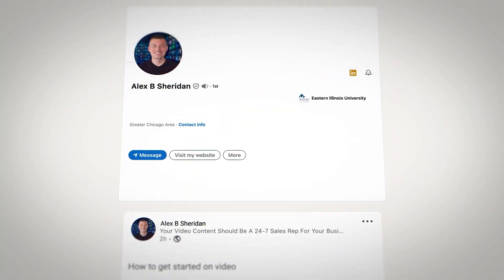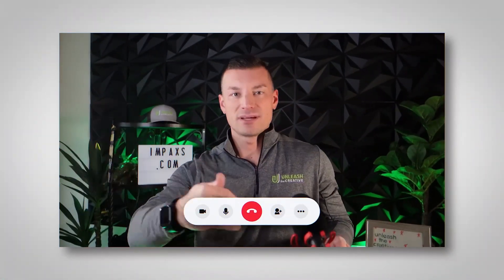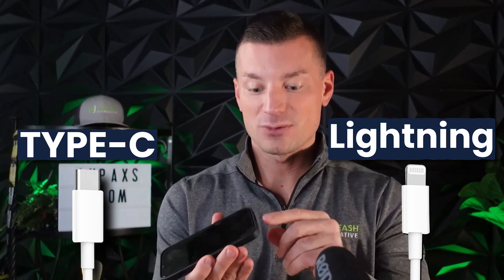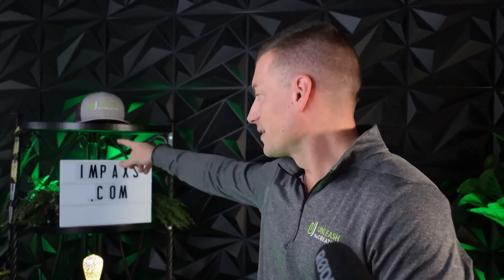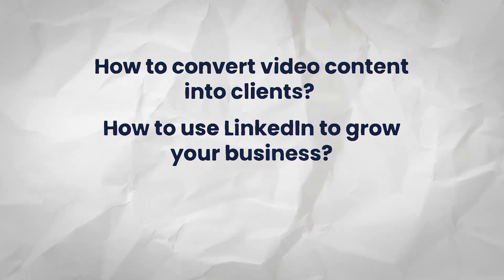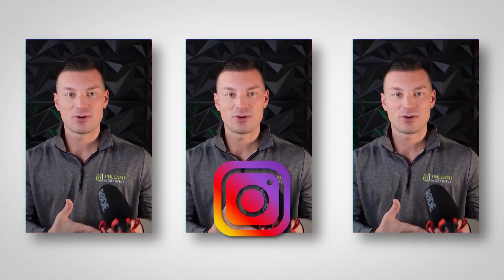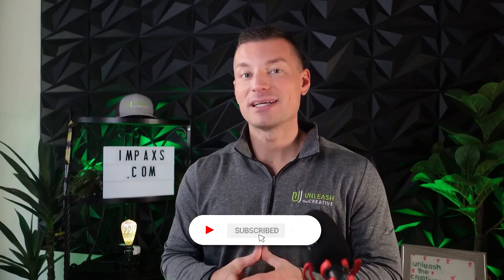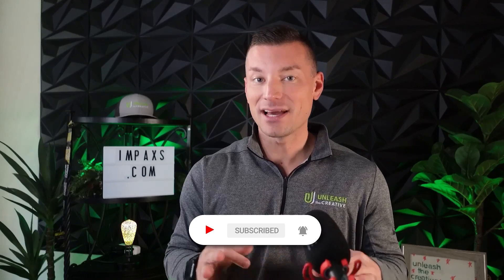Wanna make videos that win you clients? Start here!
So you want to start creating video content that helps you build your brand and grow your business but you got a couple of questions like: 👇

📲What equipment do you need….and don't need?

📲What type of video content should you be creating and which ones should you maybe not be creating

📲How do you ensure this becomes a positive ROI for your business instead of a giant waste of time?

I answer all of these questions and so much in this video!

1.) THE EQUIPMENT: What you need….what you don't need

The good news is, you don't need a studio filled with expensive gear to create impactful videos. In fact, the smartphone in your pocket is your secret weapon. Whether it's an iPhone 15 or an older model like the iPhone 13, these devices are more than capable of producing high-quality content. Smartphone quality videos are dominating the feeds right now (Both organically and in paid ads)

When creating long-form content, such as YouTube videos, horizontal orientation is your go-to (16 x 9). However, for platforms like LinkedIn, TikTok, YT Shorts, or Instagram Reels, vertical videos reign supreme. Remember, if you record in horizontal, you can easily repurpose to vertical videos.  But if you start with vertical, it's VERY challenging to switch back to horizontal without losing a TON of quality. So, plan your shoots accordingly.

Audio
Audio quality can make or break your video. While smartphones do an adequate job, dedicated mics like the Comica, Movo, or Rode can elevate your audio game. For mobility and the smartphones, wireless mics from Comica and Movo are both excellent choices, especially when you're on the move. I would start there!

Lighting
Lighting is crucial, especially for indoor shoots. Aim for three core lights: a ring light for direct illumination and two side lights for balance. Adjustable lights in strength and tone are essential for creating the perfect mood.

(Everything is listed in the description of this video!)

2.) WHAT TYPES OF VIDEOS SHOULD YOU BE CREATING AND FOR WHAT PLATFORMS?

Type of Videos
Identify your pillar content - the topics you'll repeatedly discuss to build authority. Differentiate between 'why' content that shifts perspectives and 'how' content that provides solutions and how-to education. Use storytelling, customer success stories, and edutainment to keep your audience engaged!

Platform Focus
For B2B companies, LinkedIn and YouTube are invaluable platforms. TikTok being right up there too now! Spend the next 12 months honing your skills and growing your presence on these channels. While you're at it, don't neglect off-social media content like website videos, content libraries, newsletters and blog posts.

3.) HOW TO ENSURE VIDEO BECOMES A POSITIVE ROI INSTEAD OF GIANT WASTE OF TIME

Maximize Every Video
The magic of video content lies in its versatility/repurposing. One video can transform into a blog post, newsletter, LinkedIn post, TikTok, and more. Repurposing not only maximizes your reach but also ensures you're squeezing every bit of value from your content.

Patience is a virtue, especially in content creation. Focus on qualitative feedback in the early stages and concentrate on building your skills. Remember, every video is a step towards improvement. If you want to know how to measure the success of your content strategy, head over to our website and watch the quick video under "FAQS" titled "How to measure the success of your content strategy. Simple and effective breakdown there!

And to further maximize your video efforts, place strategically created videos at every stage of the buying process of your customer and create purely for your customer, not just for you!  Always obsess over them!